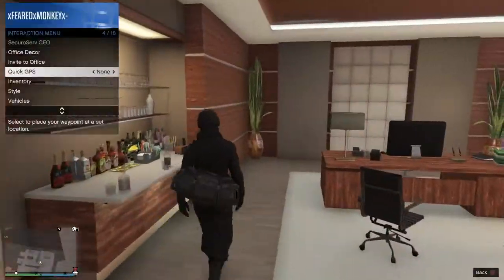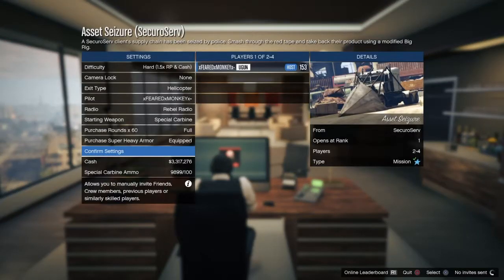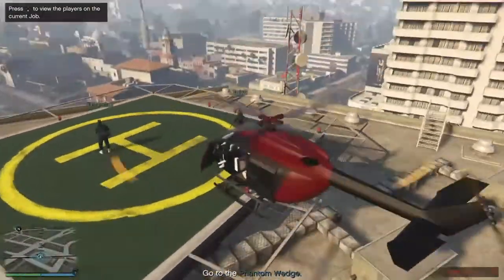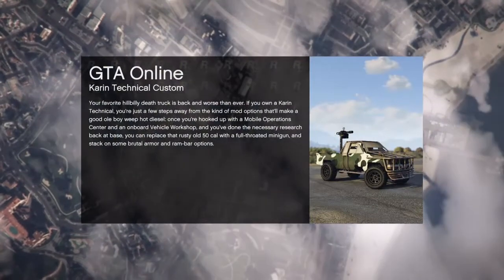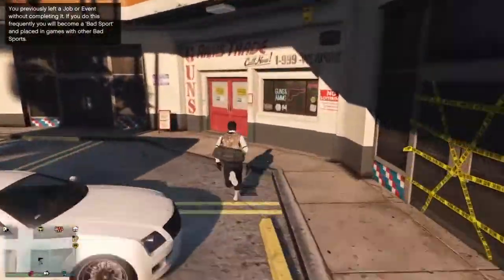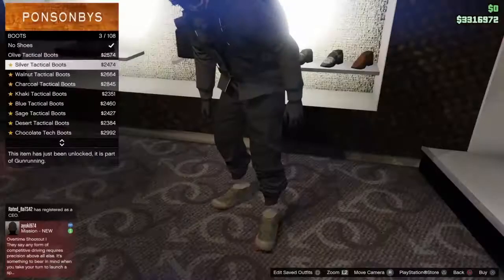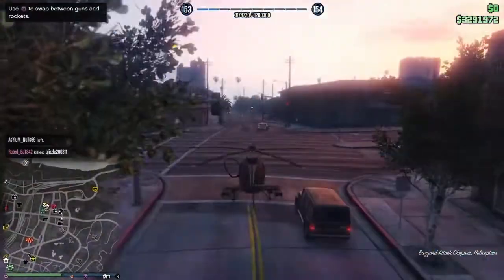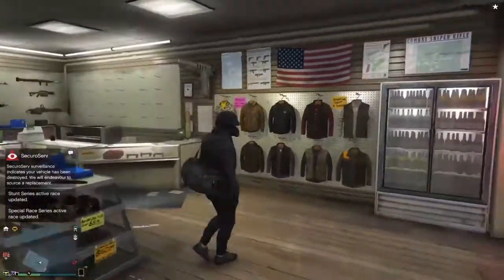GTA 5 ONLINE - *NEW* HOW TO GET MODDED DUFFEL BAG* 1.41 (Gta 5 Online Glitches)